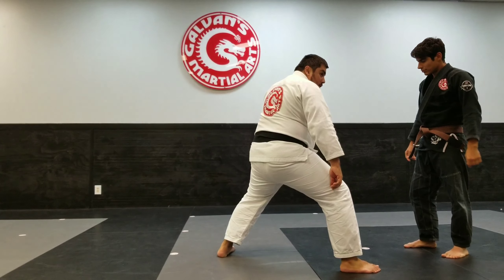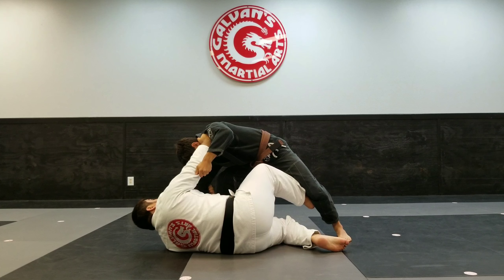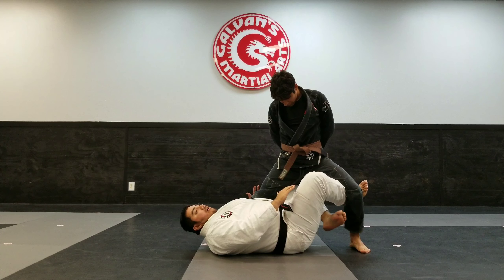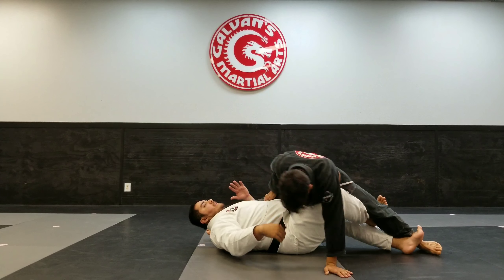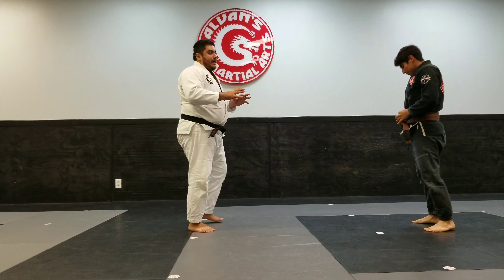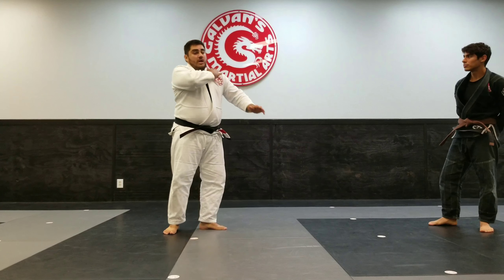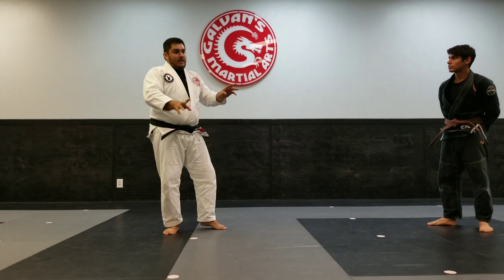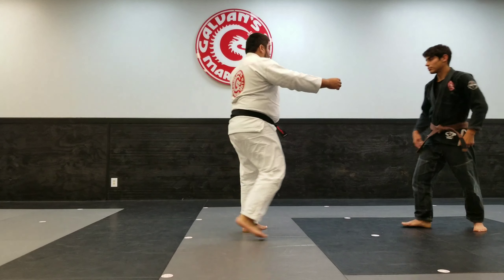Fundamental Jiu-jitsu - X Guard Sweep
X Guard Sweep

Galvan's Martial Arts
2310 N. Expressway 83 Suite A1
Brownsville, Texas